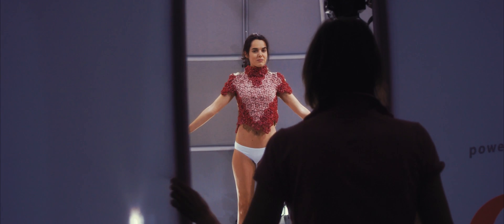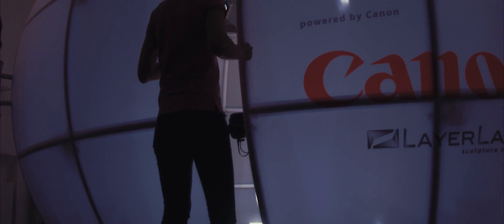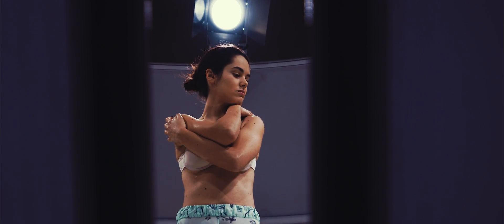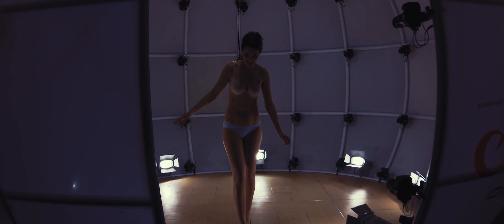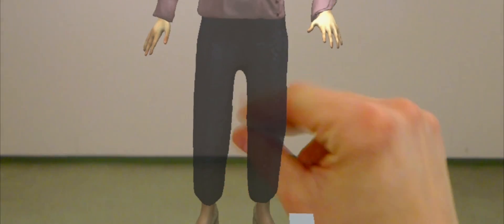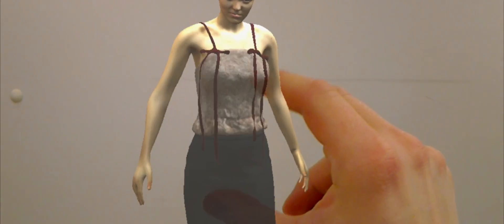Sabinna x Pictofit behind the scenes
A behind the scenes look at the Fashion Innovation Agency's most recent collaboration with SABINNA in collaboration with Pictofit. SABINNA's collection was captured by a rig of 64 high resolution DSLR cameras and calibrated light sources. Using cutting edge machine learning and mesh fitting methods, the garments were prepared for Augmented Reality try-on. The Pictofit HoloLens application allows shoppers to switch garments with simple hand movements to style outfit combinations. The audience were invited to experience the collection, then mix and match SABINNA’s garments using Pictofit Augmented Reality technology through the Microsoft HoloLens at an exclusive fashion event as part of LFW AW17 with Fashion Scout.